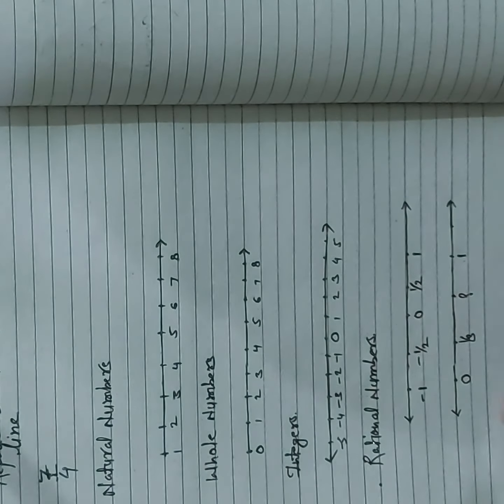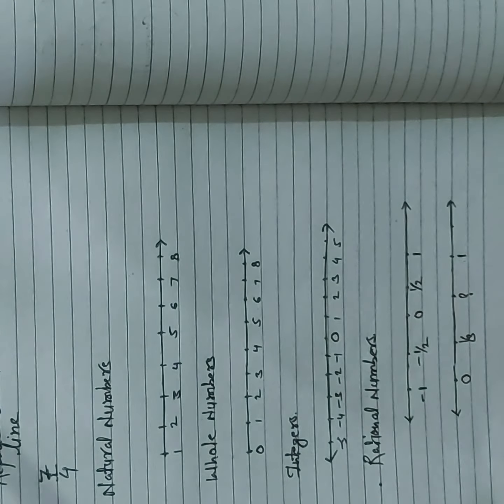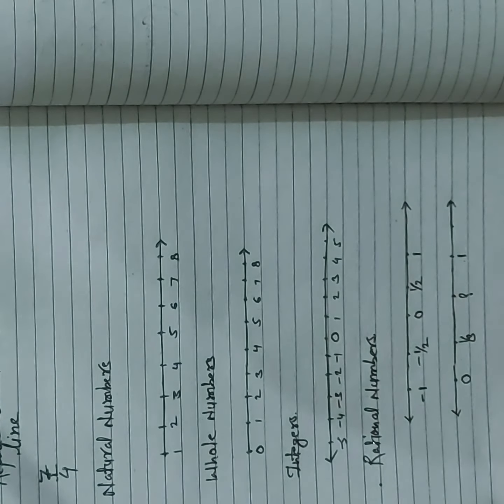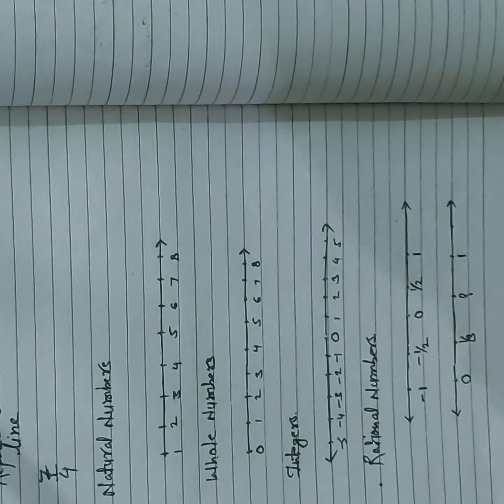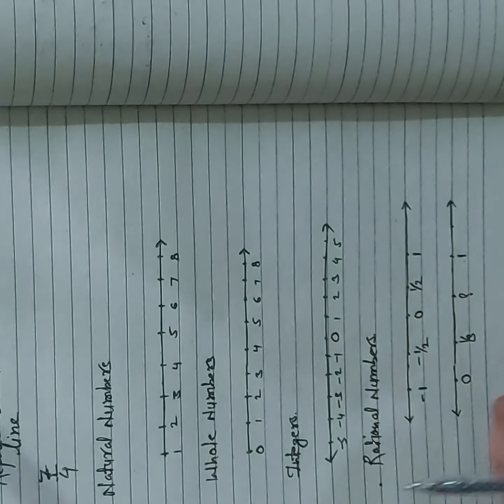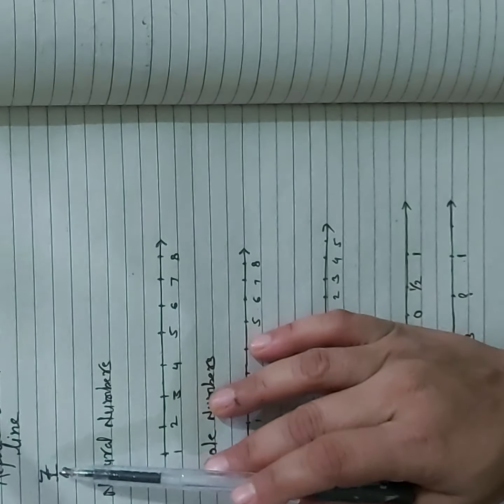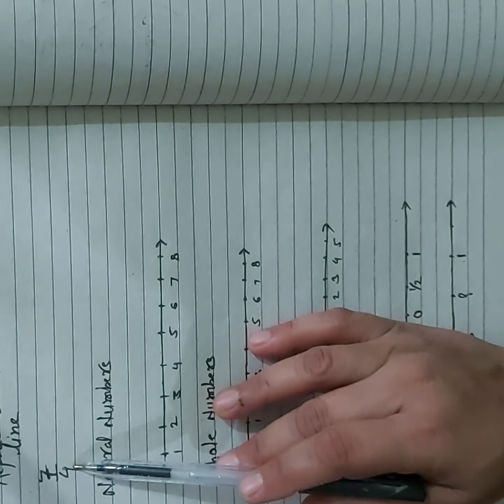Class 8th Maths||Chapter 1Rational Numbers ||Exercise 1.2|| Number Lines